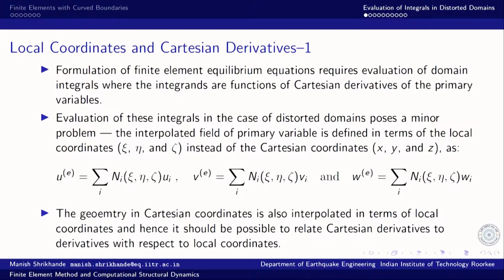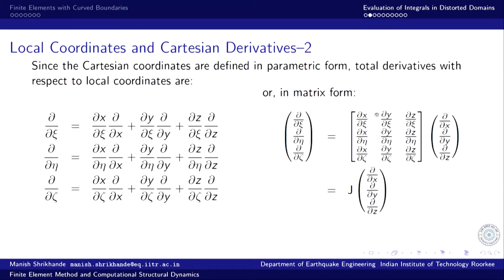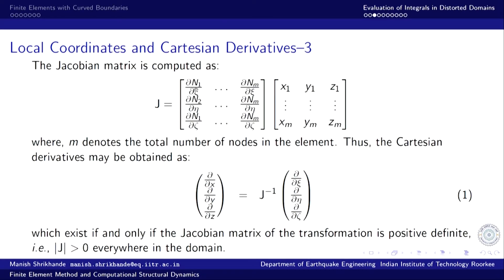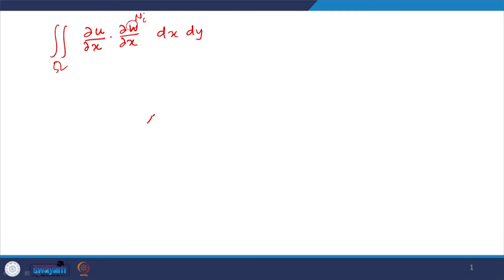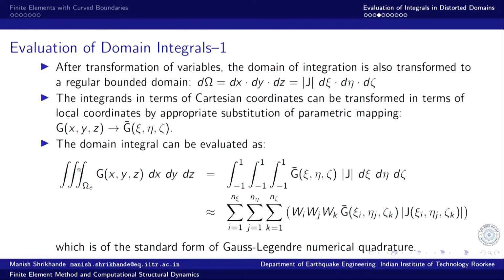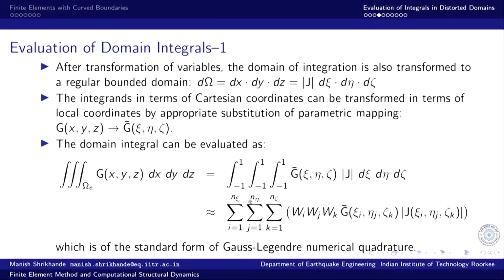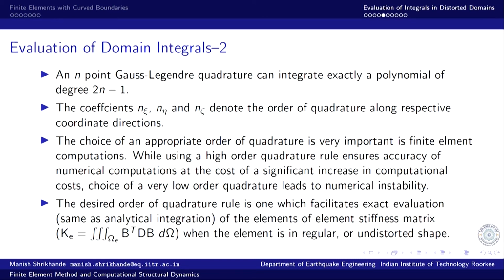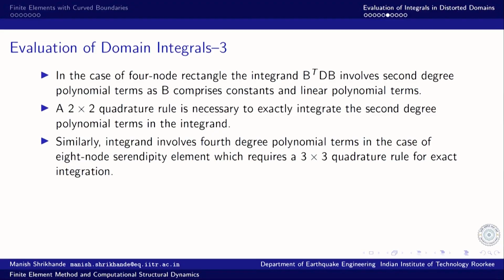Lecture 33 Mapped Elements – III